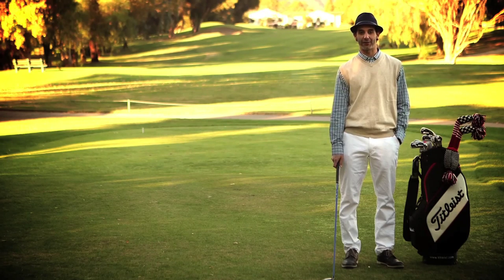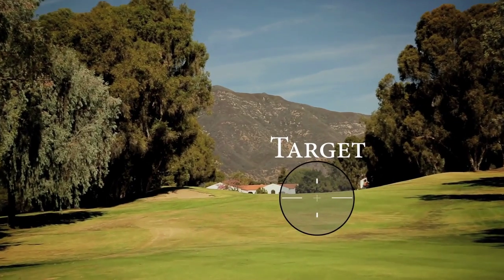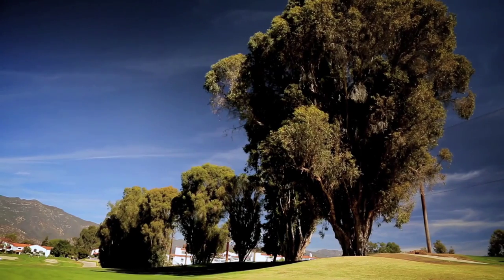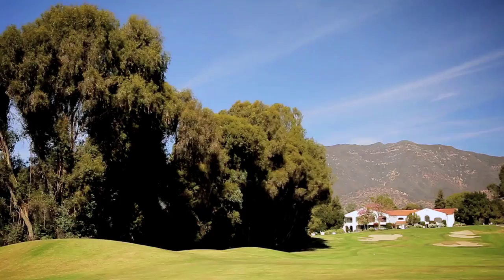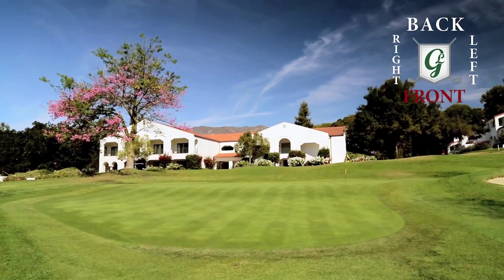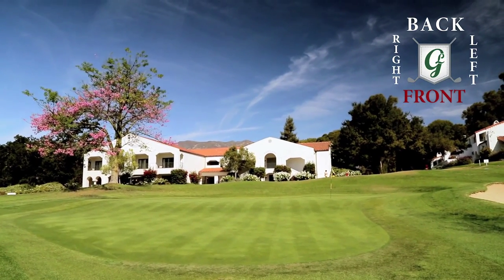Eucalyptus Alley - How to play Hole 9 at the Ojai Valley Inn Golf Course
How to play hole 9 named Eucalyptus Alley at the Ojai Valley Inn Golf Course in Ojai, California powered by GoLeisure.

Eucalyptus Alley, the ninth hole at the Ojai Valley Inn Golf Course in Ojai, California. As the only Par 5 on the front nine of the Ojai Valley Golf Course, Eucalyptus Alley gives players a great way to end this side with a birdie, if they can play conservatively. Regardless of your distance from the tee, it would be wise to play a controlled fade into the center of a fairway that's adorned by five different types of Eucalyptus trees on both sides.

How To Play The Ojai Valley Inn Golf Course | Powered By GoLeisure

Ojai Valley Inn Golf Course, 905 Country Club Road, Ojai, CA